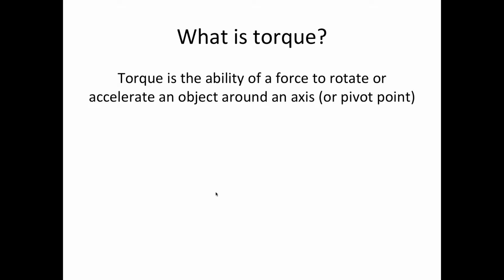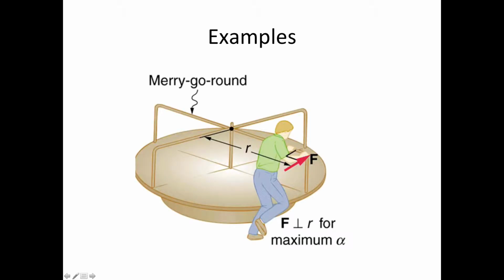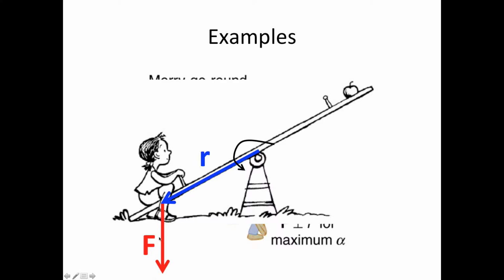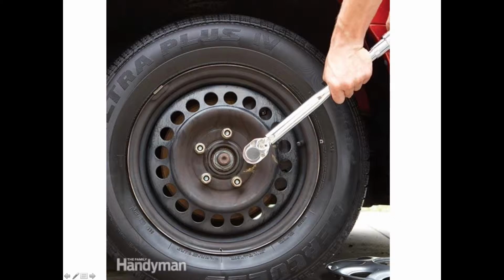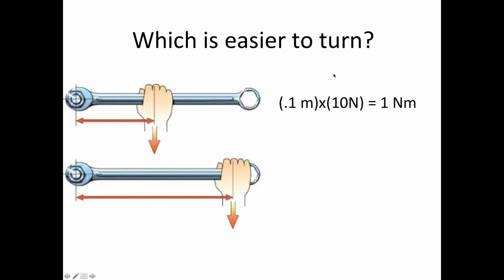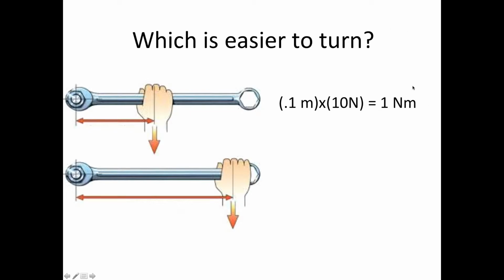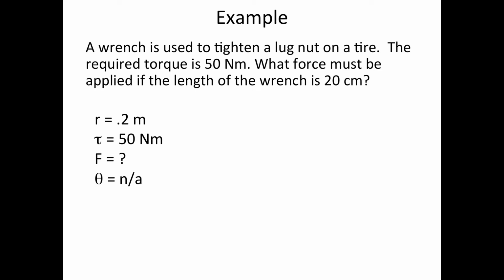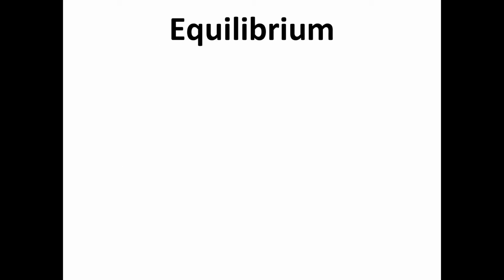Torque - UCM 3